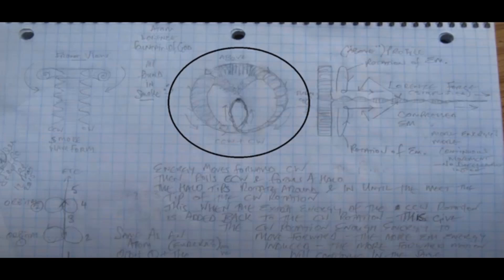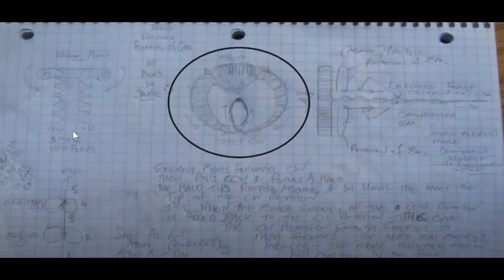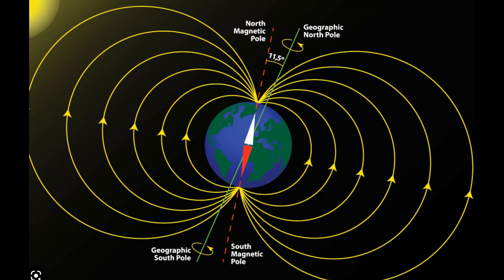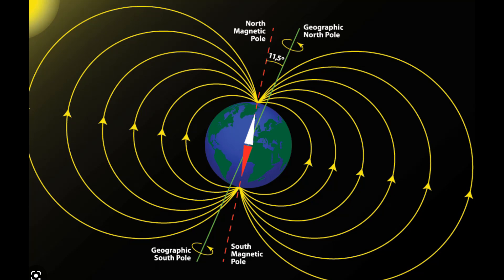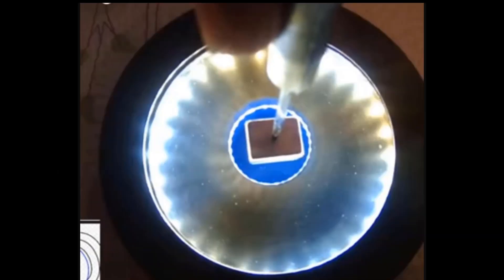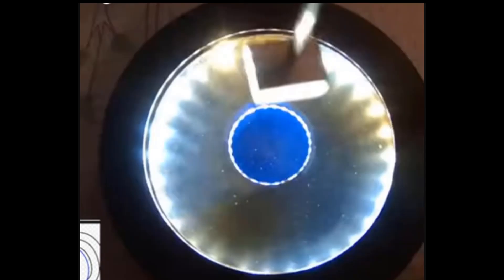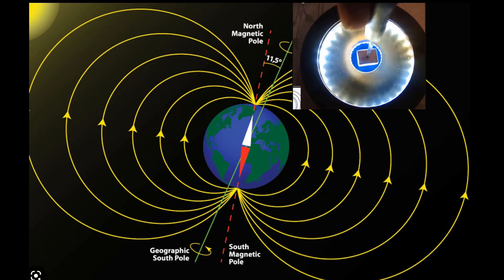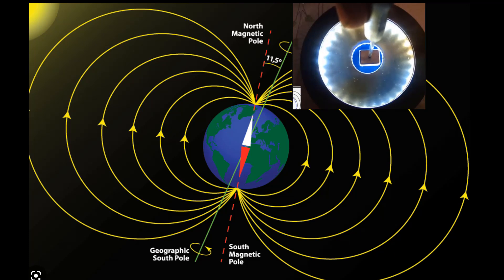Nobel Prize Winning Observational Evidence - EM Field Construction is incorrect.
No one can debunk this.